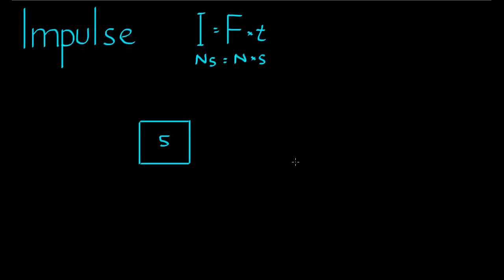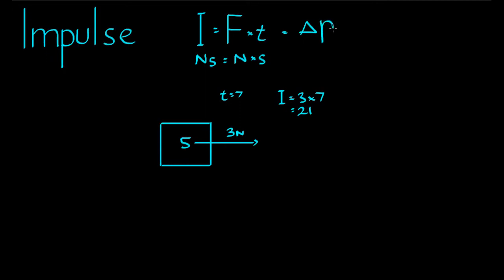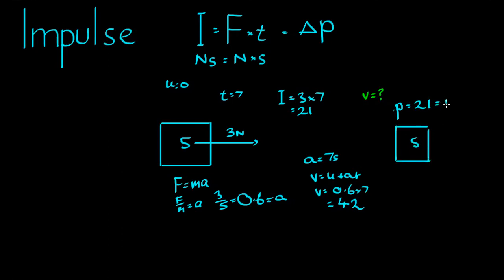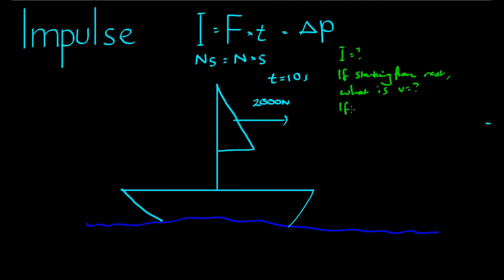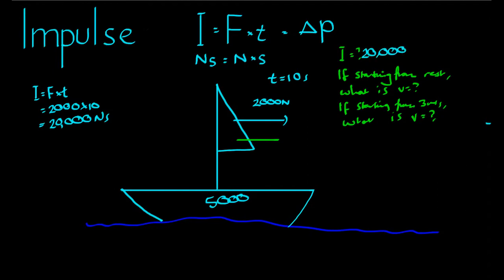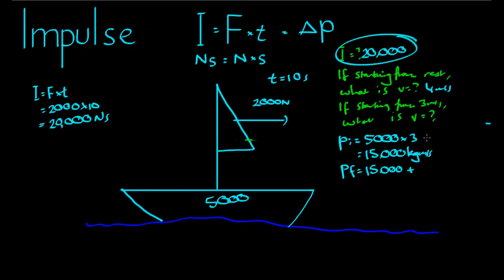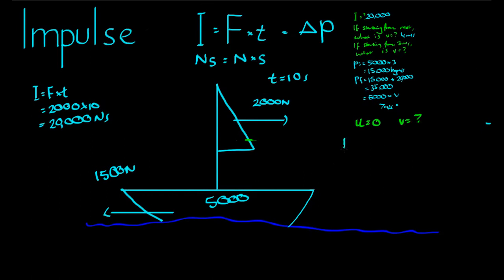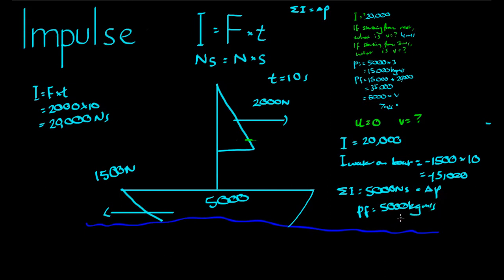Impulse Example 2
In this video, we look at how to find the impulse of one object on another in a system. We apply the principle of conservation of momentum to do so.